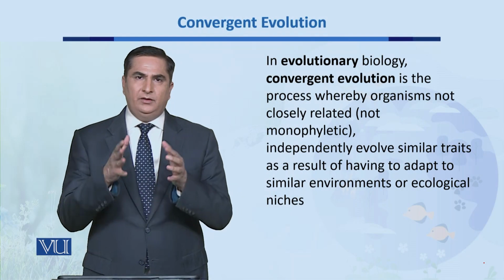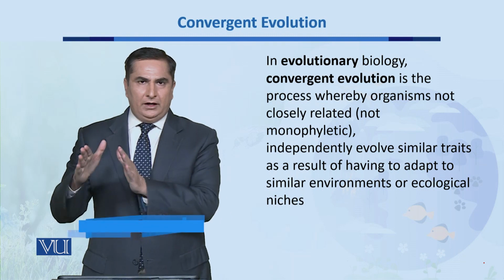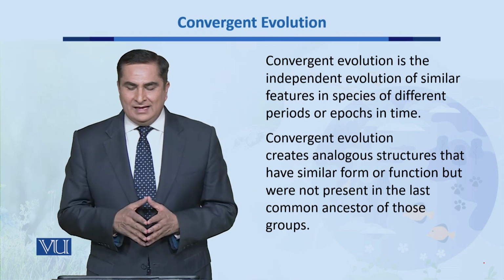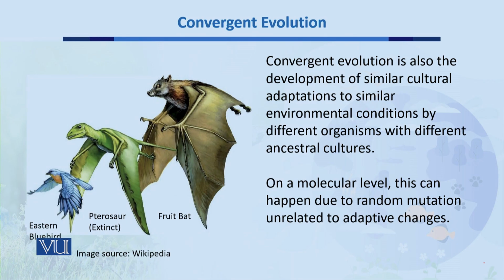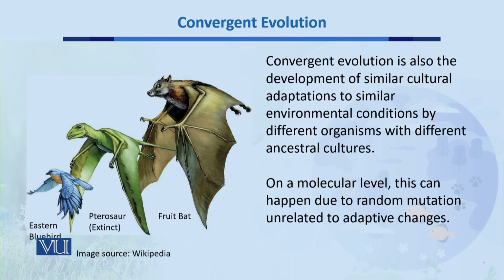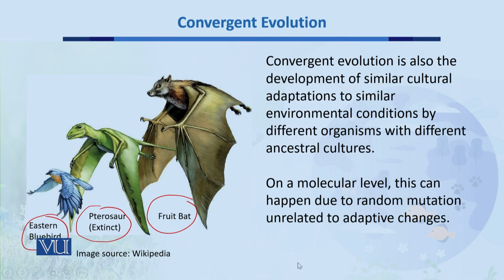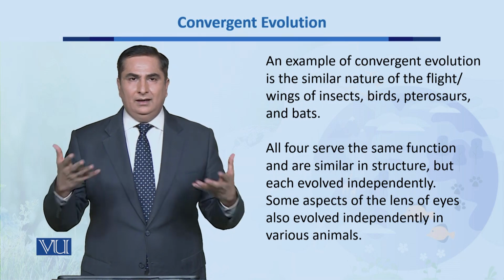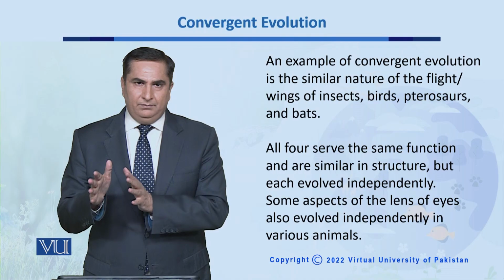Convergent Evolution | Biodiversity & Evolution-II | BT201_Topic156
Topic156: Convergent Evolution
by Muhammad Arshad Malik